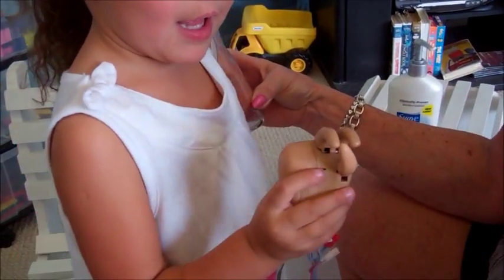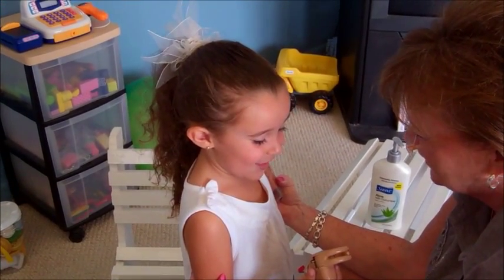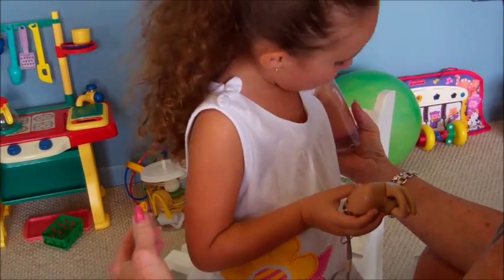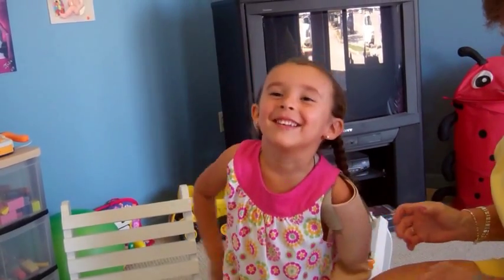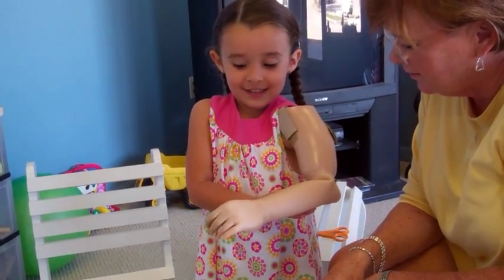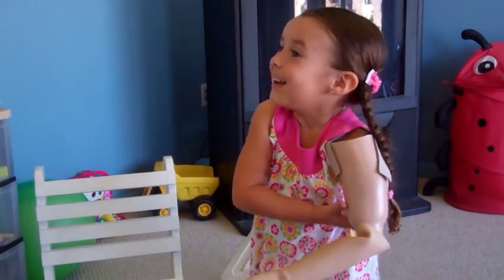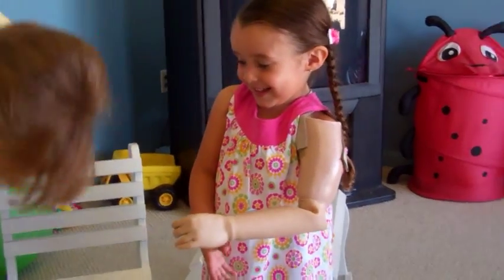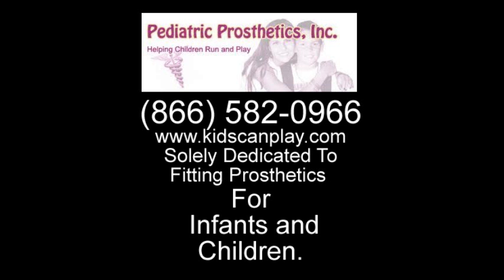Pediatric Prosthetic s still fitting more children with myo electric prosthetic's in 2012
The process of fitting a myoelctric hand can be done in 1 or 2 days. We have offices Nationwide. We have fit children from all over the world, we can help you as well.